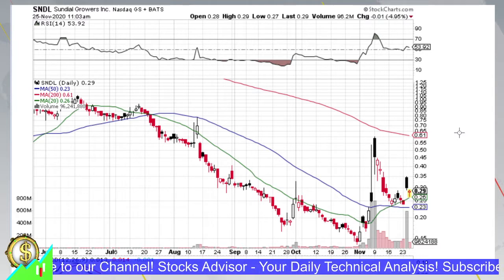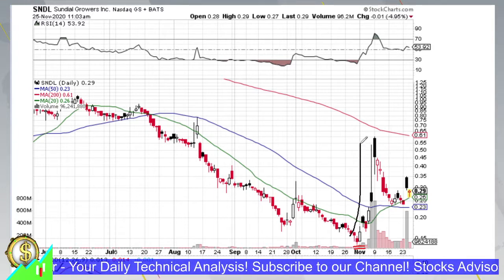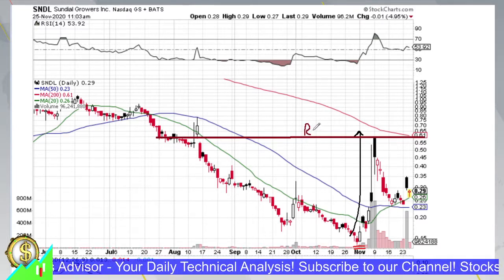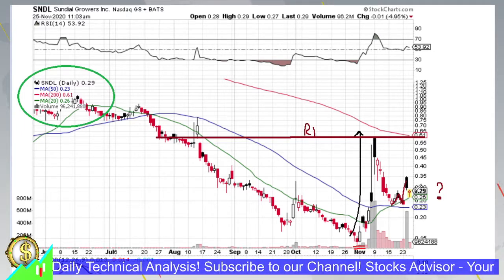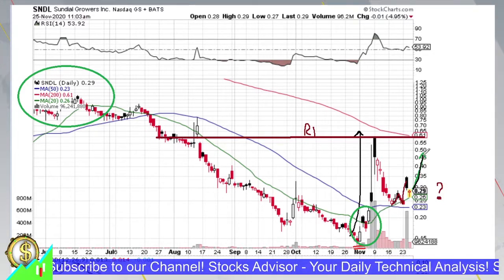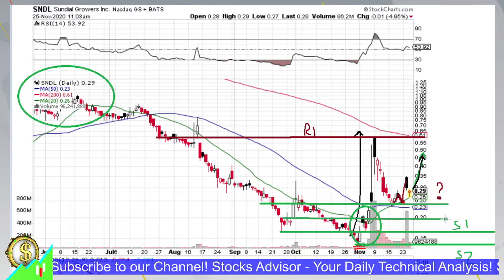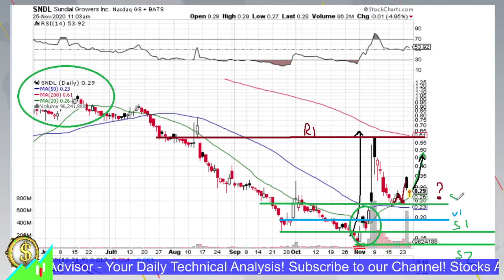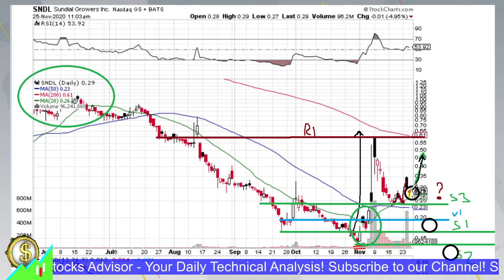Stocks to Buy: SNDL Sundial Growers 2020 11 25